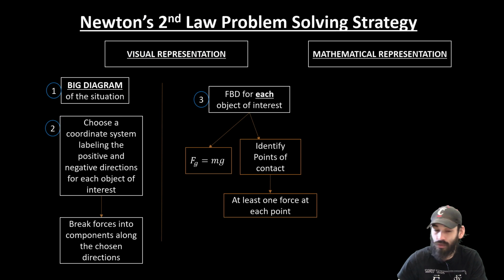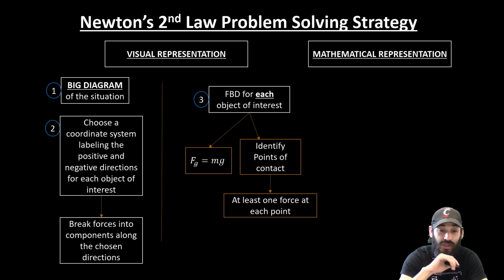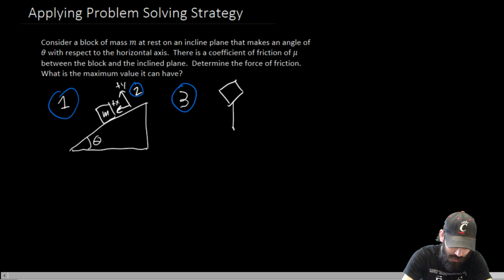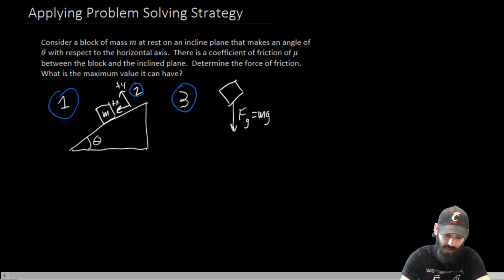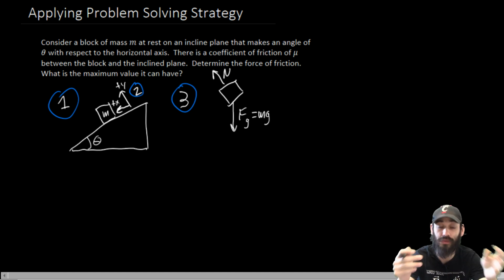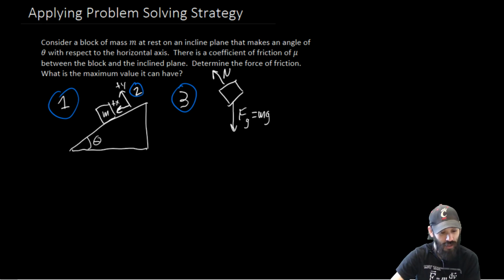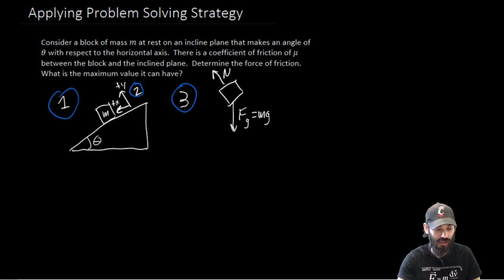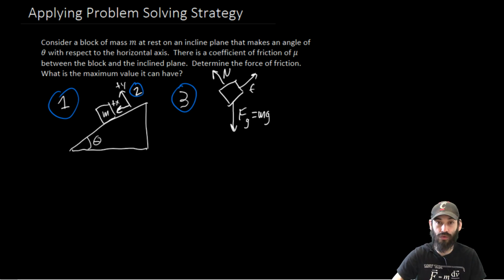Newton's 2nd Law Problem Solving Strategy Part 9